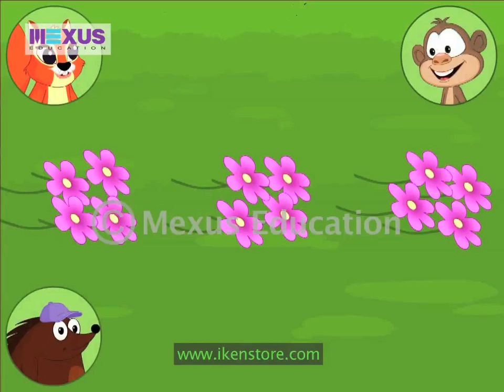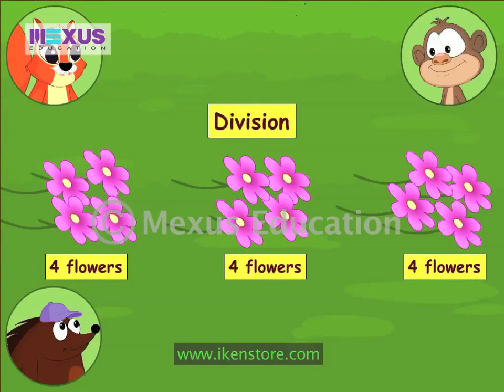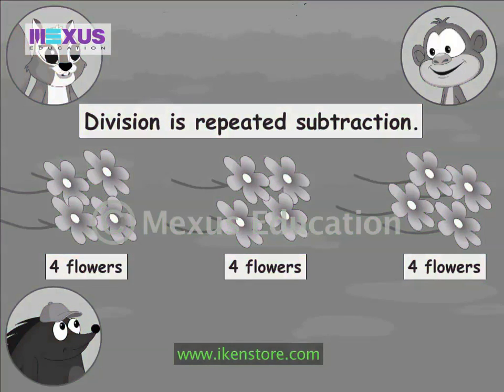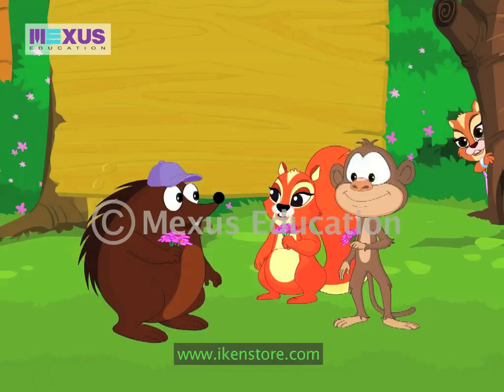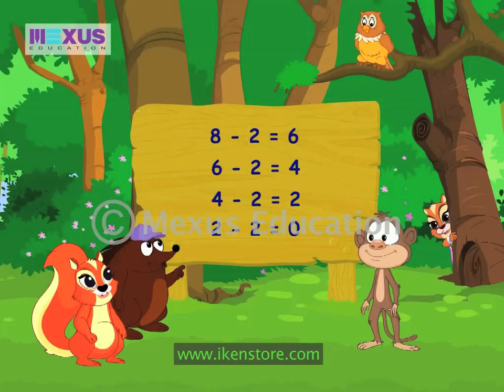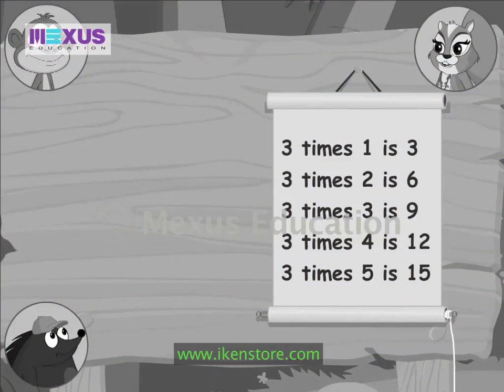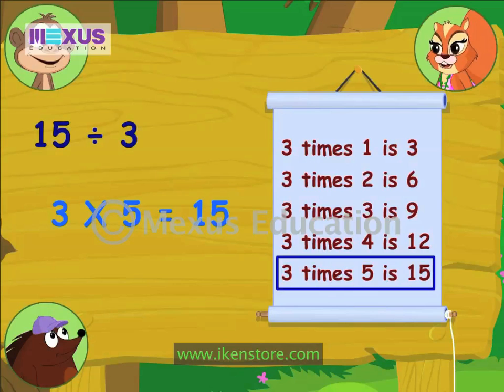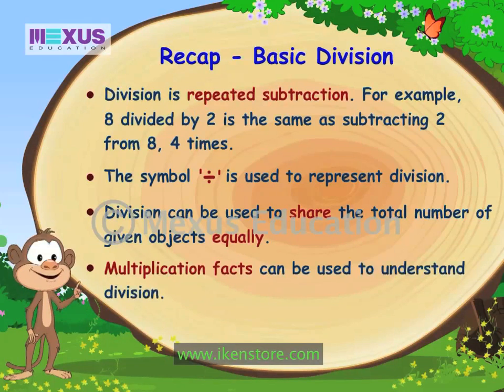Maths Learning: Concept of Basic Division | iKen | iKen Edu | iKen App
Amber and his friends are playing in the garden. They find some flowers which they divide amongst themselves with the help of Amber. While dividing, they use the concept of division which somewhat looks like repeated subtraction.
In Mathematics division is as much important as addition and subtraction, therefore watch the video and enjoy learning in a fun way.

0:00- Introduction to Repeated Subtraction
2:32- Concept of Division
4:45- Sign for Divison
6:28- Summary